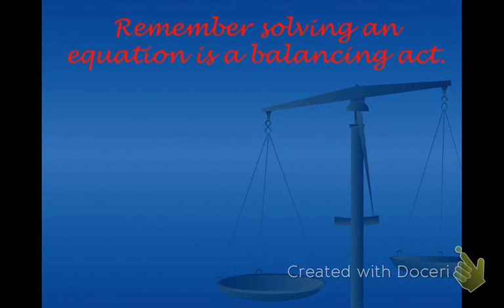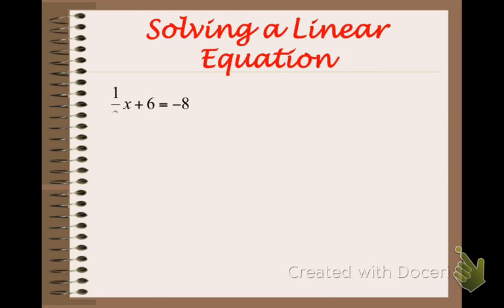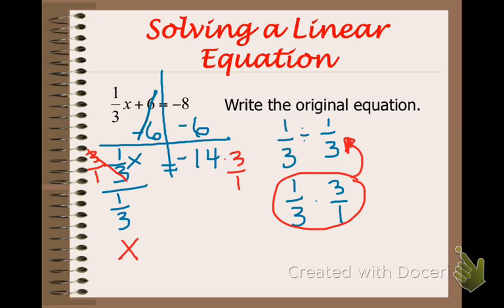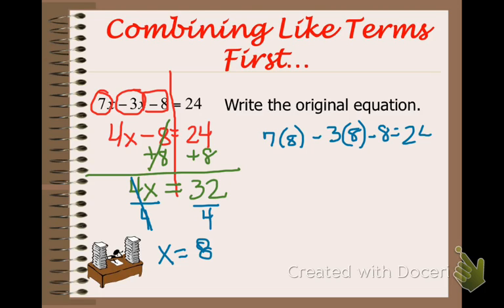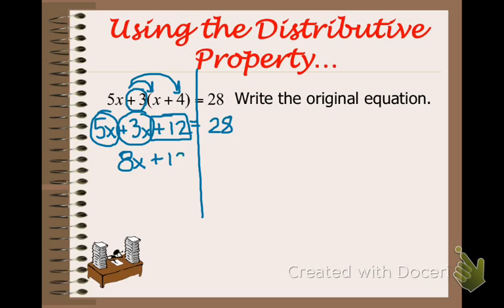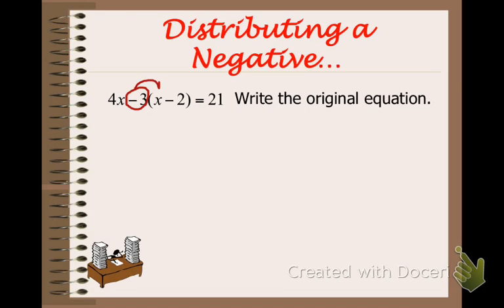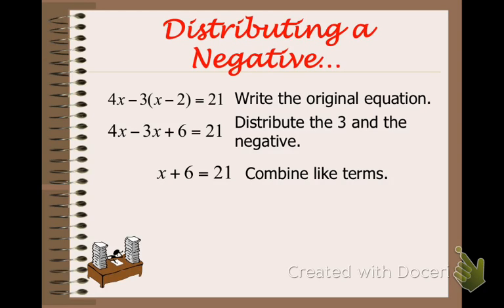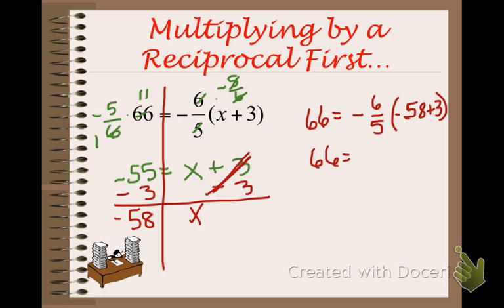Math 3.7 Multi-step equations